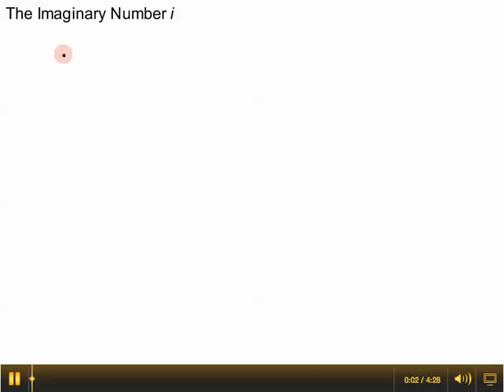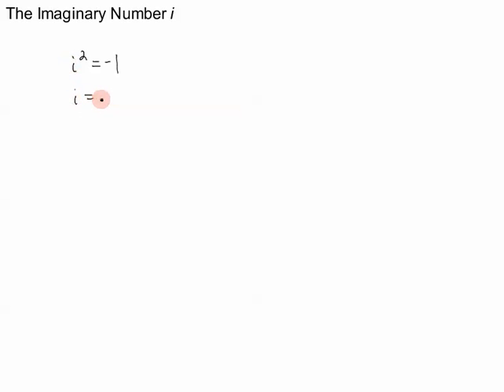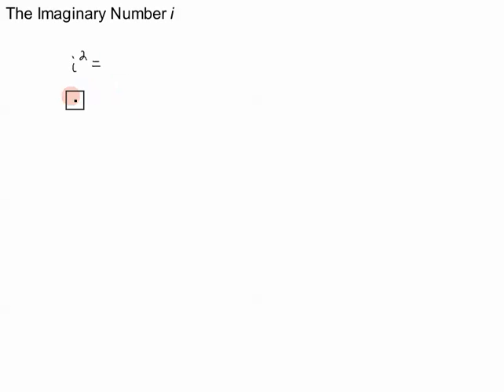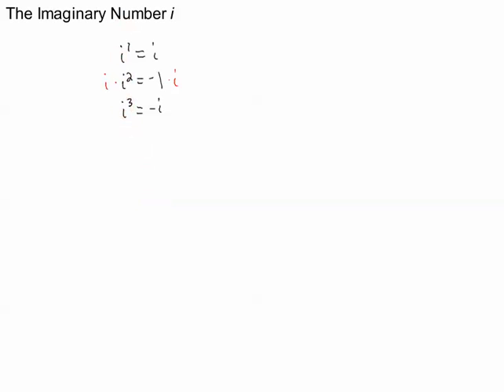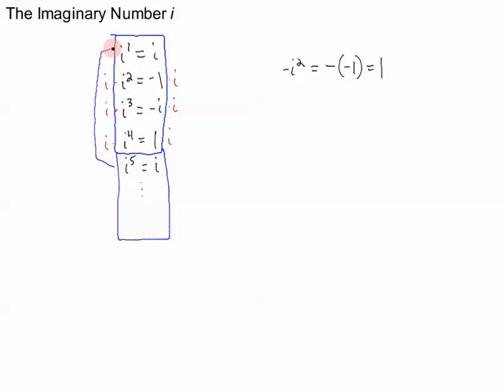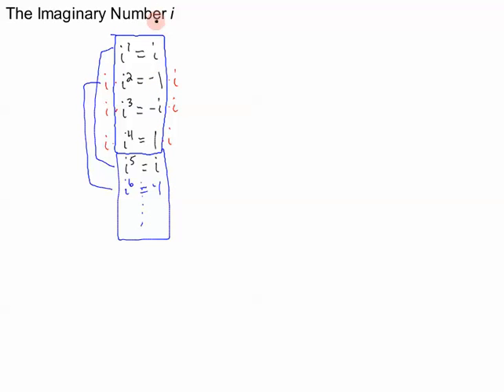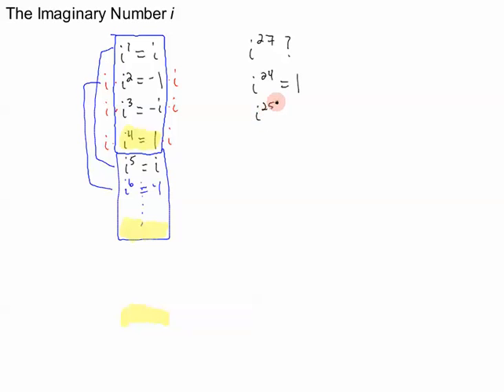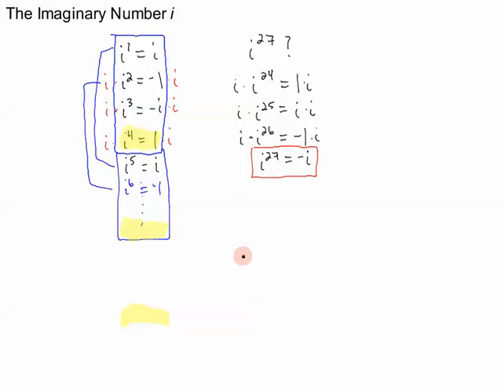The Imaginary Number i and Raising i to a Power